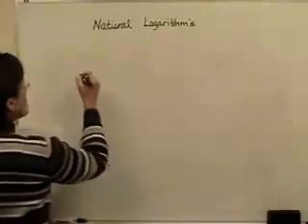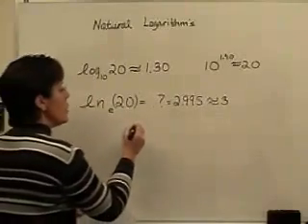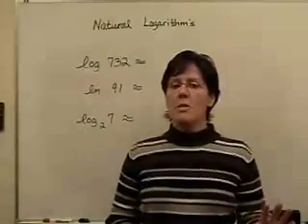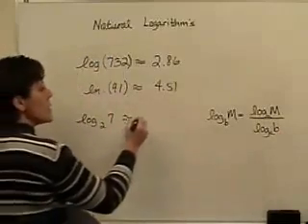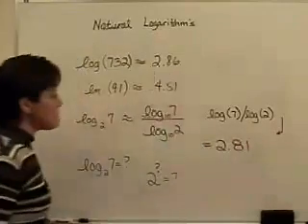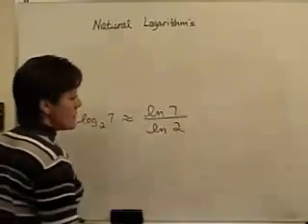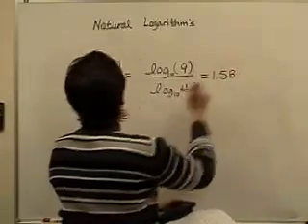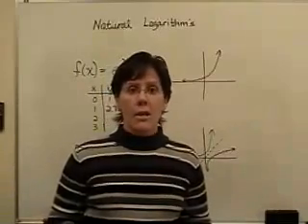165 - Intermediate Algebra - Natual Logarithms